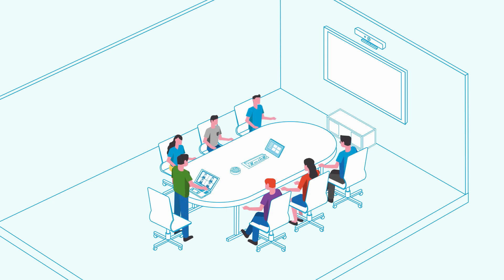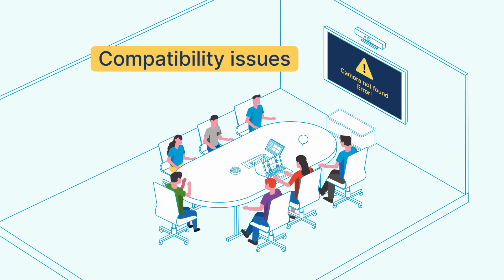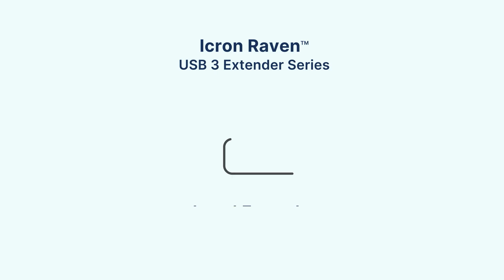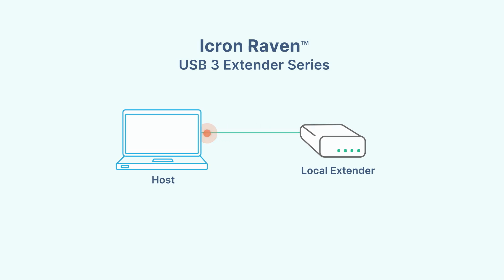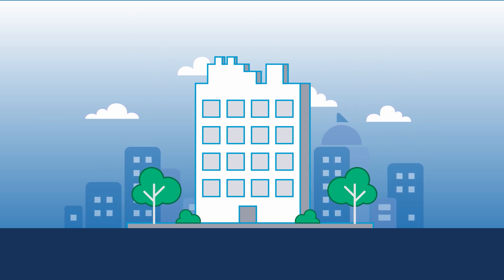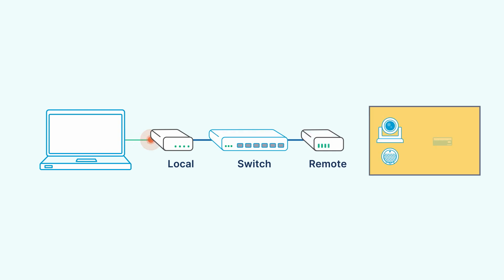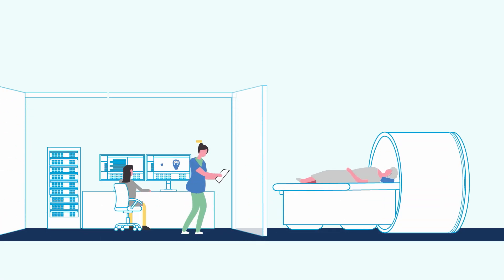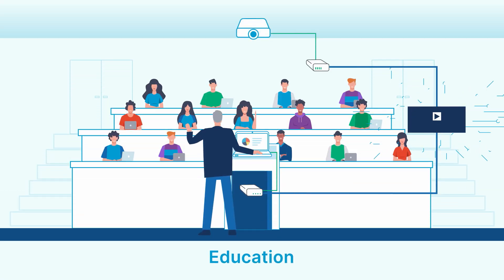Extending USB 3 - Icron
Icron is the leader in USB extension. Their patented ExtremeUSB® technology is featured within a range of high-performance USB 3-2-1 and video extension and switching solutions for commercial and industrial markets worldwide.

USB’s five meter distance limitation may cause installation issues for applications where the host computer needs to be located away from the user, E.g.

- secured locations to prevent tampering
- factory floors where environmental conditions may be unsafe
- medical imaging applications with exposure risks or privacy concerns.

To overcome this distance limitation, Icron developed a series of patented technologies called ExtremeUSB® and ExtremeUSB-C™.

Icron’s patented extension technology extends USB and video devices over many media types including CAT 5e/6/7, fiber, and over a corporate LAN while featuring the ExtremeUSB® and ExtremeUSB-C™ suite of features such as transparent USB extension, true plug-and-play (no software drivers required) and compatibility with Windows®, macOS™, Linux® and Chrome OS™ operating systems.

MadisonAV distributes the entire range of Icron products. Learn more about the technology and range

Icron’s products are deployed in a wide range of applications including ProAV, industrial automation, broadcasting, machine vision, medical imaging, aerospace, education, digital signage, or anywhere a computer needs to be remotely located from a display or peripheral device.